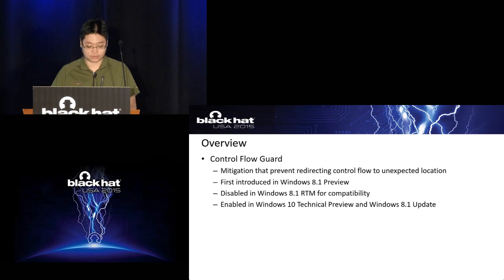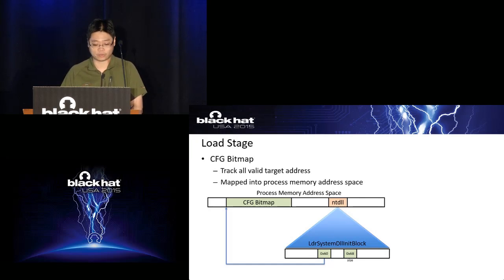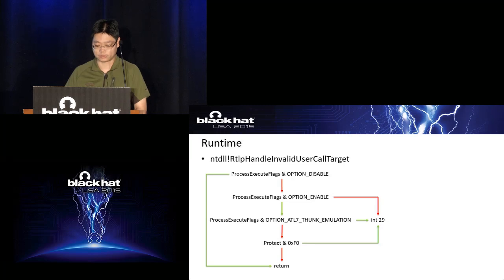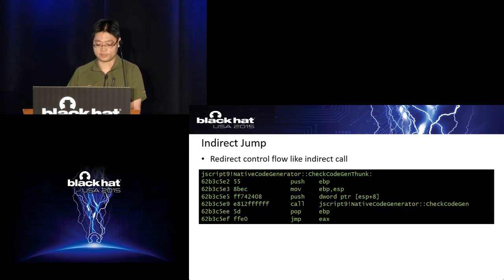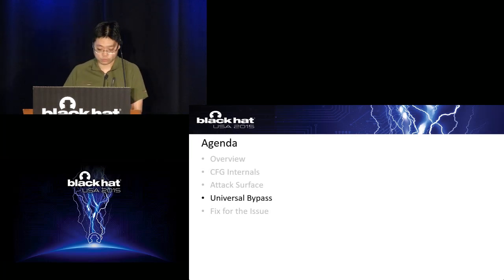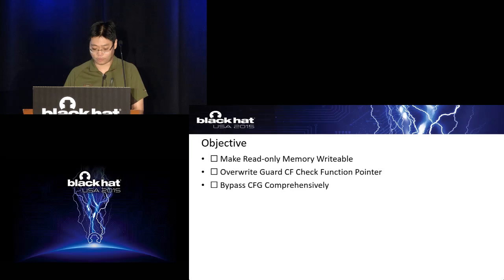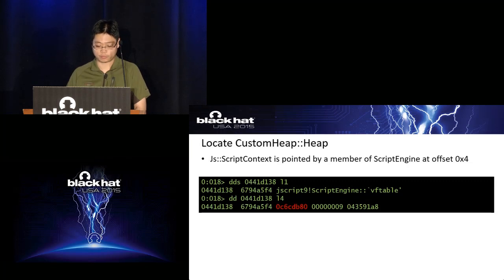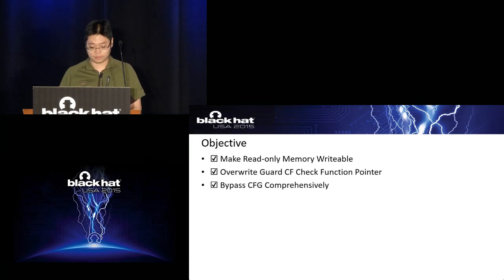Bypass Control Flow Guard Comprehensively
by Yunhai Zhang

Control Flow Guard (CFG) is an exploit mitigation technique that Microsoft enabled in Windows 8.1 Update 3 and Windows 10 technical preview. CFG checks the target of indirect call and raises an exception if the target is invalid, thus preventing a vital step of many exploit techniques.

This talk analyses the weak-point of CFG and presents a new technique that can be used to bypass CFG comprehensively and make the prevented exploit techniques exploitable again. Furthermore, this technique is based on a generic capability, thus more exploit techniques can be developed from that capability.